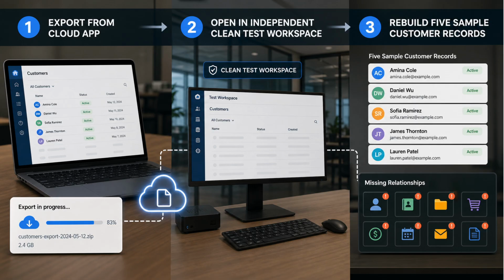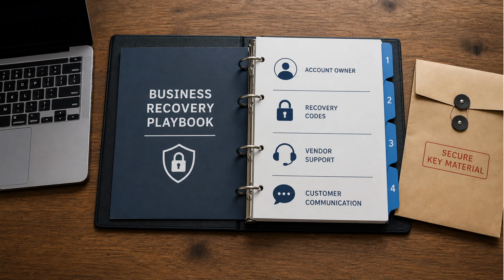Your SaaS Backup Is Not Safe Until You Restore Five Records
Your SaaS Backup Is Not a Backup Until You Can Restore It